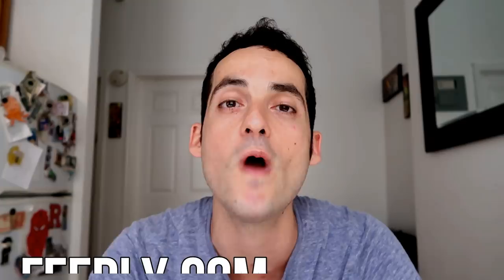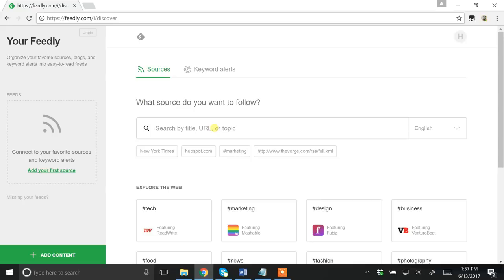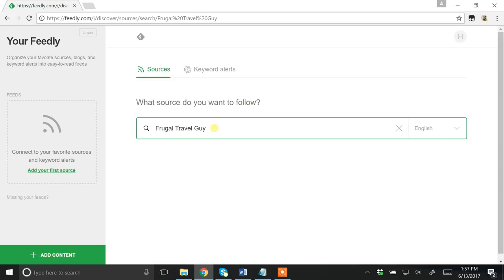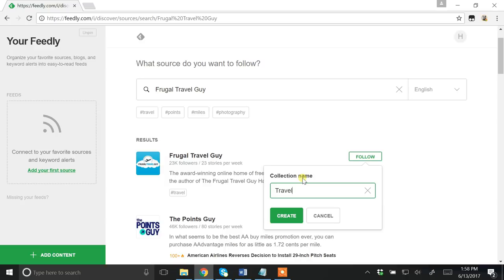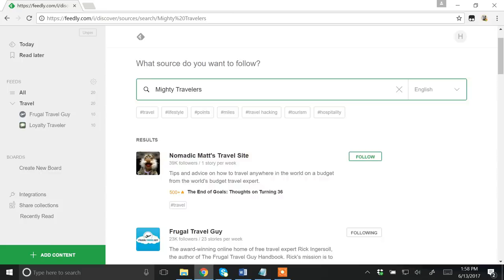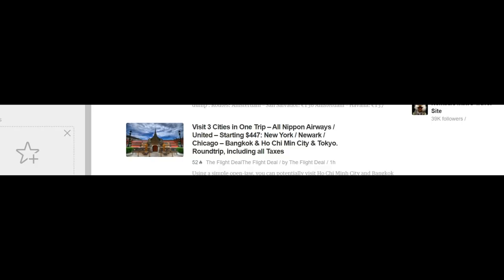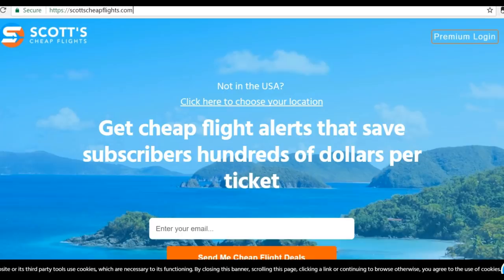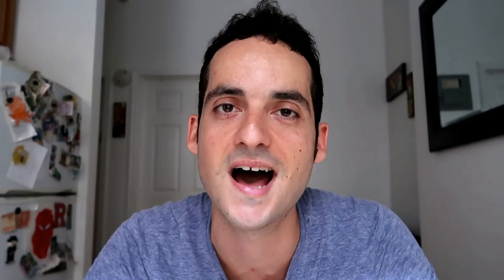HOW TO SAVE THOUSANDS on Airline Tickets🛫 (Mistake Fares and Cheap Flights)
Learn my secrets to save thousands of dollars on cheap international flights by monitoring the internet for error fares, mistake fares, and flight deals. In this video, I go into detail about two methods of travel hacking that keep me on top of all the best flight deals every single day. It only takes a few minutes and can lead to AMAZING savings and teach you how to find cheap flights once and for all.

List of Blogs to add to Feedly.com to monitor cheap flight deals and mistake fares :
Frugal Travel Guy
Loyalty Traveler
Mighty Travelers
Million Mile Secrets
One Mile at at Time
Secret Flying
The Flight Deal
The Points Guy
View from the Wing